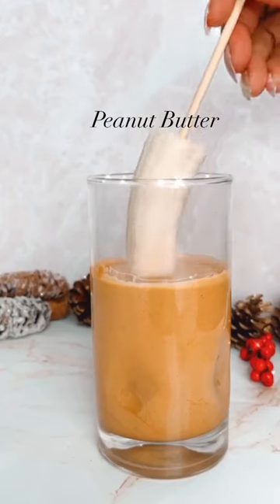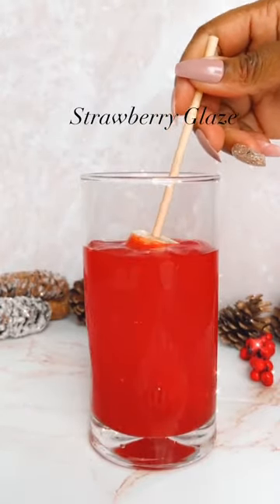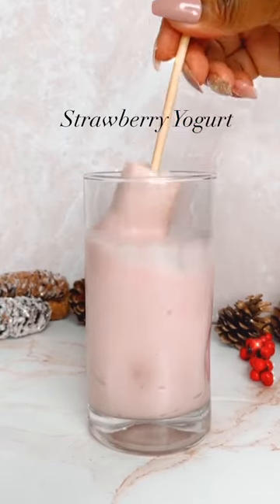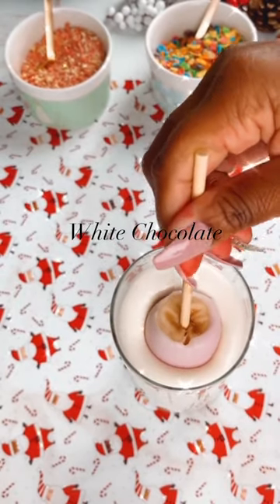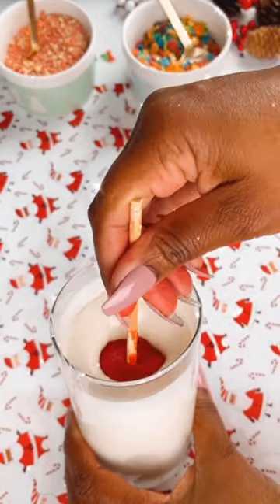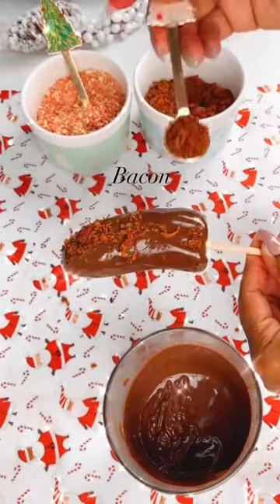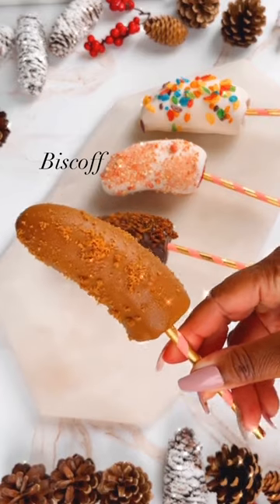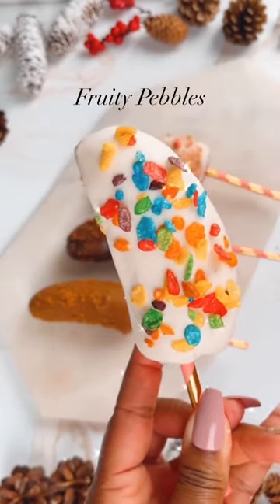Lactose Free Ice Cream! Frozen Banana Pops!